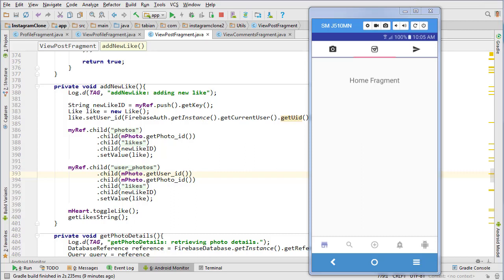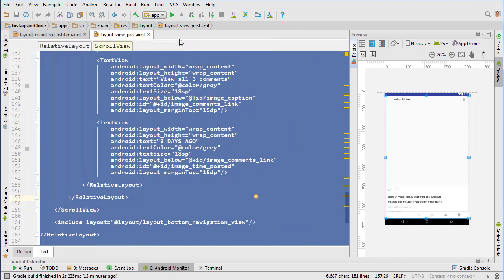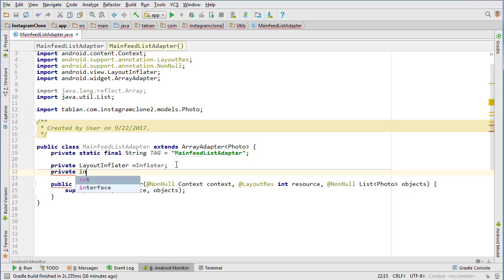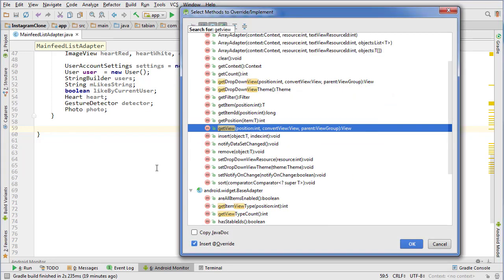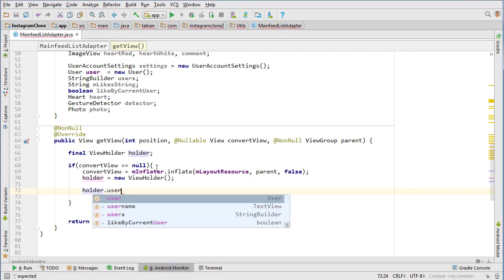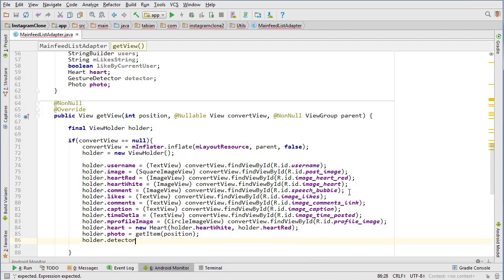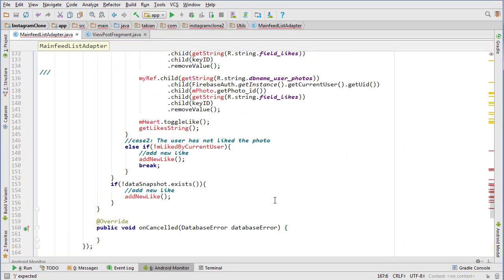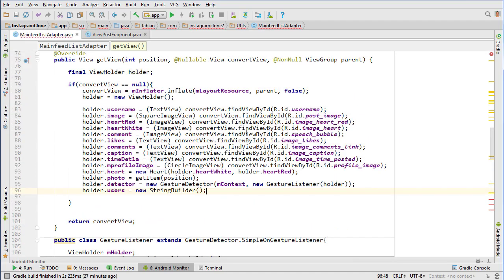Mainfeed ListAdapter (Part 89) - [Build an Instagram Clone]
In this video we begin building the List Adapter class for displaying posts in the main feed.